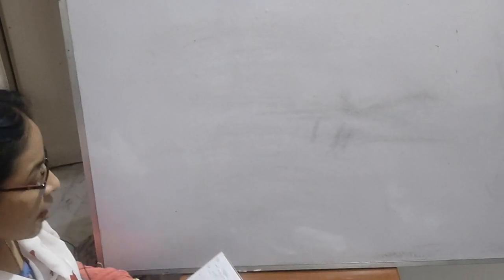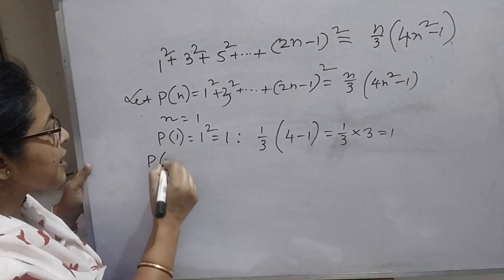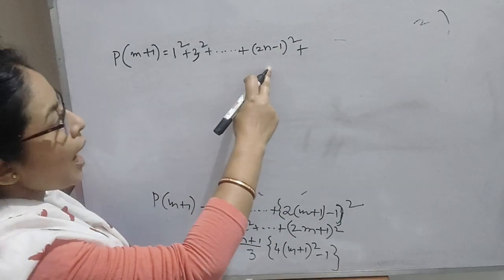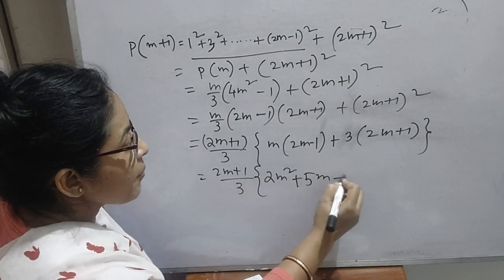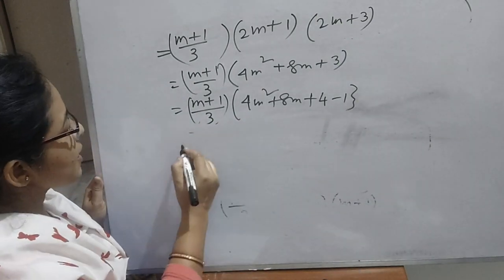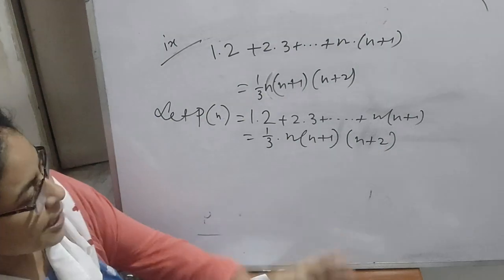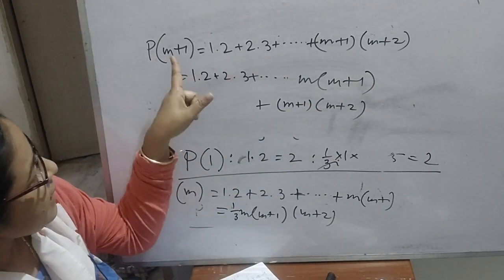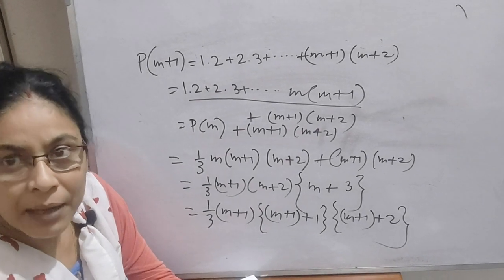Mathematics class 11 Mathematical induction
Mathematics class 11 Mathematical induction by kuheli Ma'am